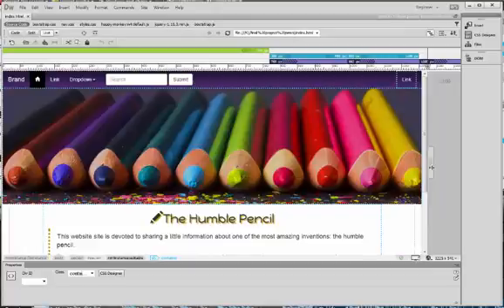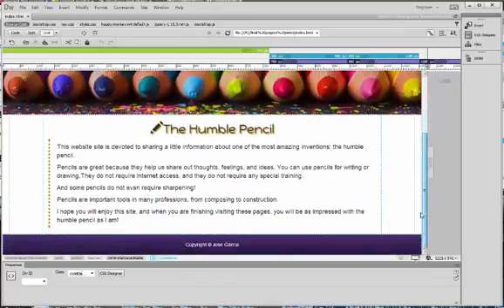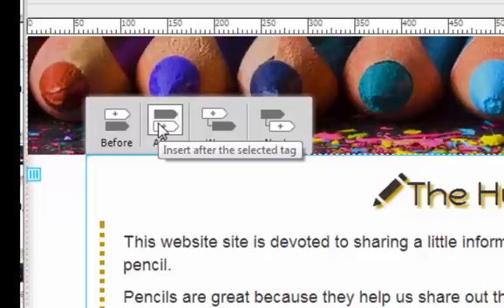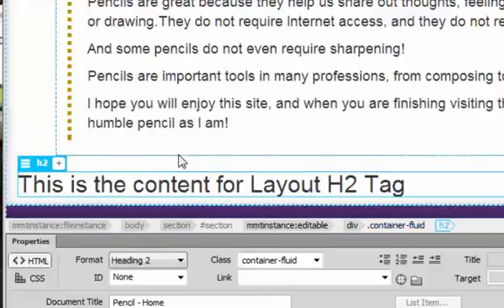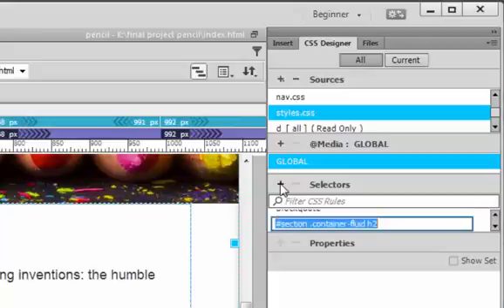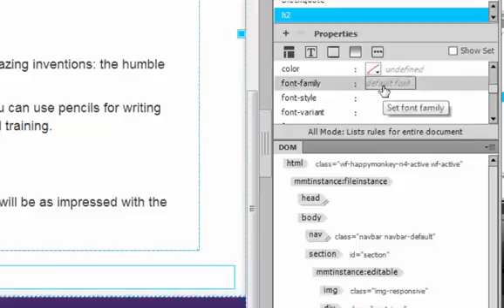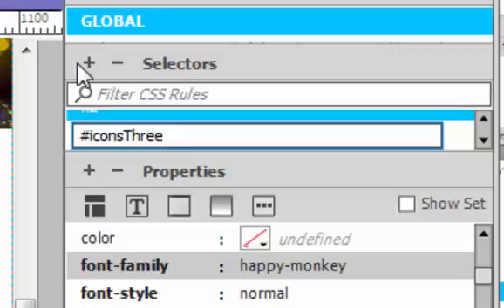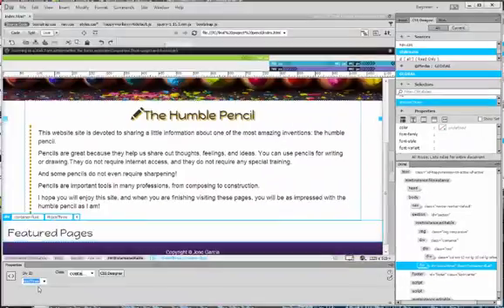cs952 m07 01 Introduction to Web Technologies and Design